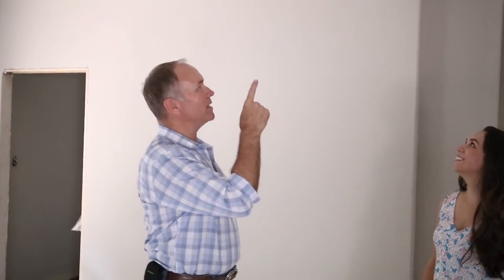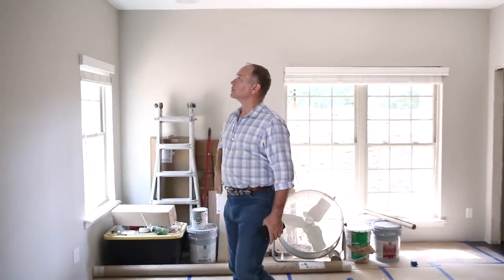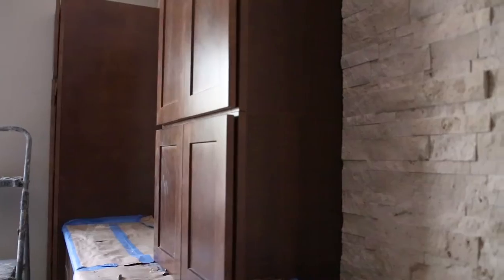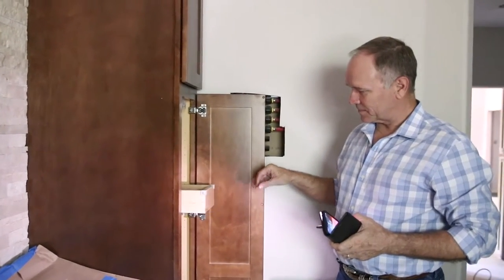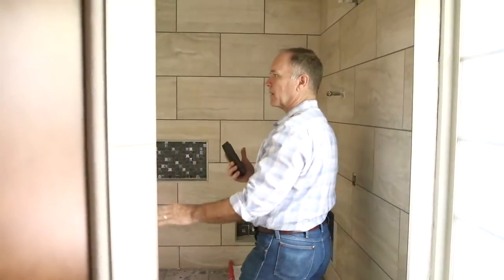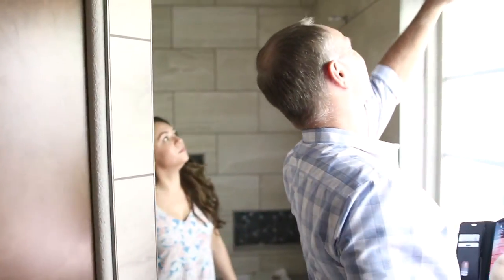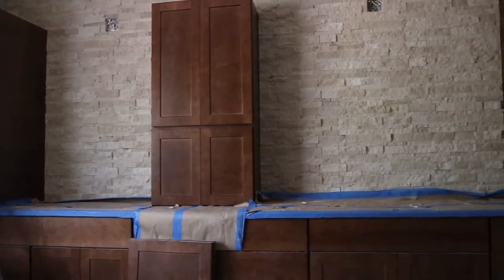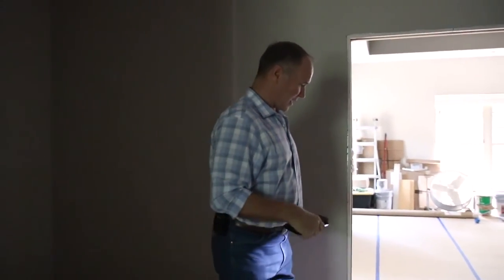San Antonio Remodeling Mulholland Master Bath KM 73